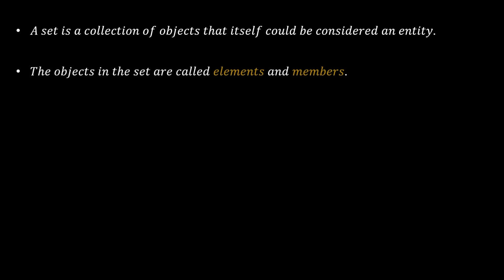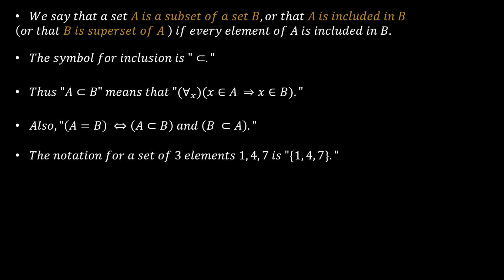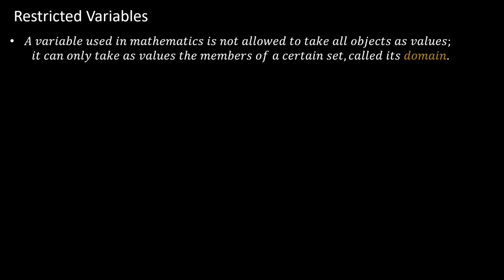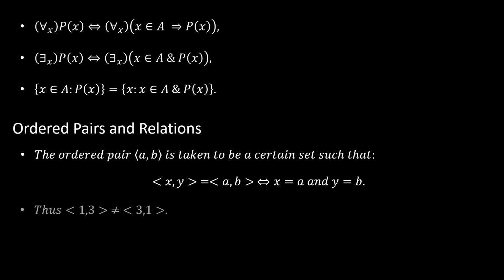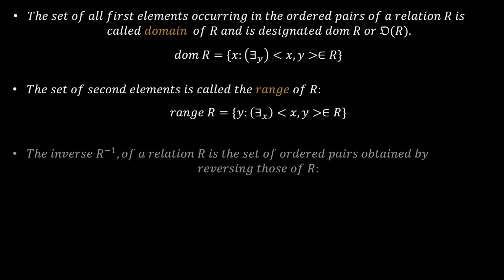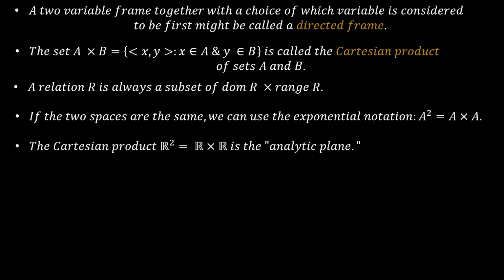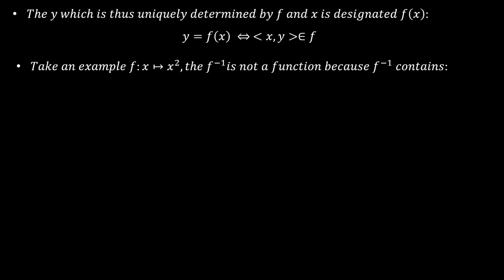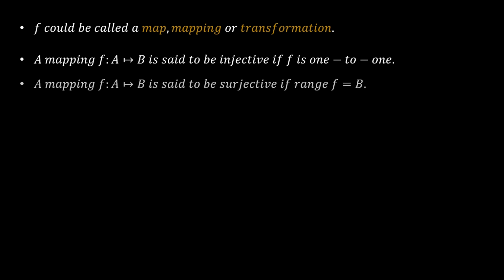CALCULUS 101, Chapter 2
We cover the topic of sets and cover the following topics:

1. Elements/members
2. Subsets
3. Restricted variables and quantifiers
4. Ordered pairs, (a, b)
5. Relations (correspondences), xRy
6. Cartesian product of sets (A X B)
7. Restriction of relation of R to set A, R|A.
8. Image of set A under relation R, R[A].
9. Functions/Mappings
10. Injective functions
11. Surjective functions
12. Bijective functions

We hope you enjoy our lessons, let us know any questions you may have.